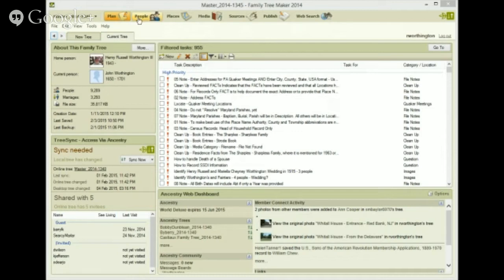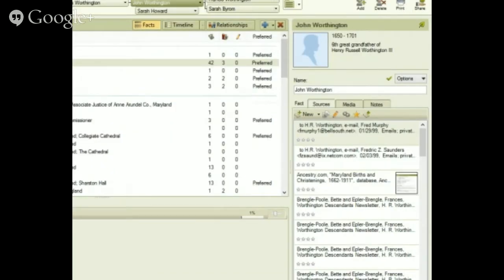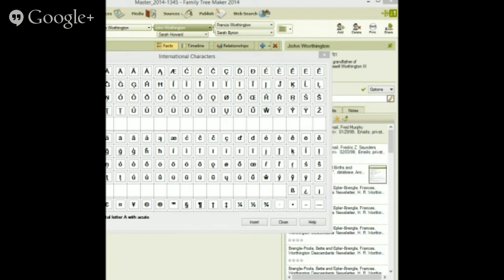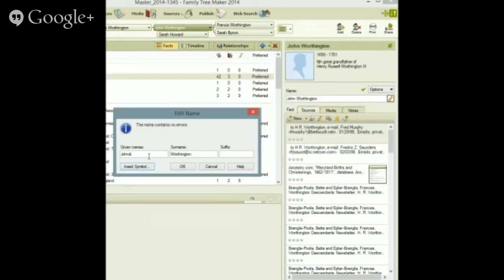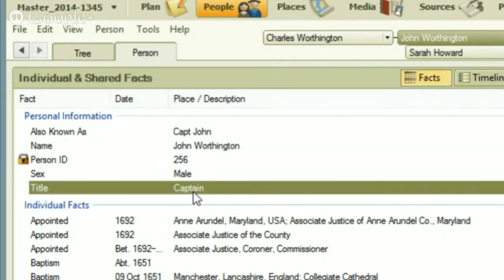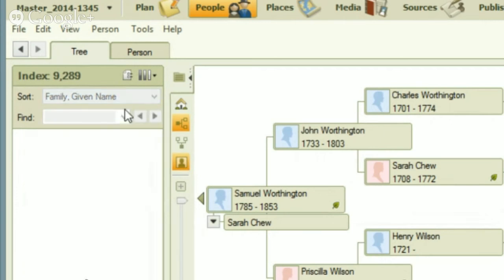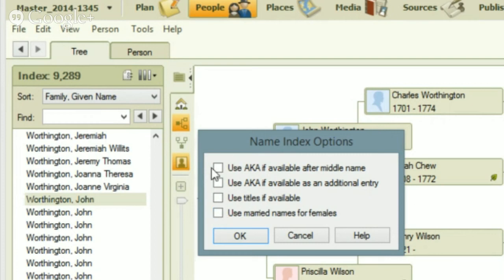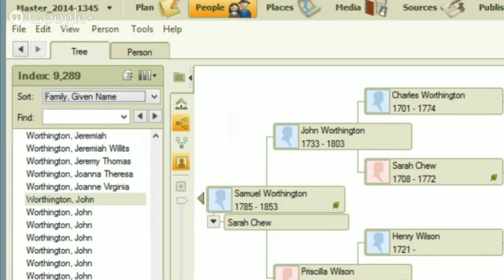FTM2014 - More about Names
More about Names